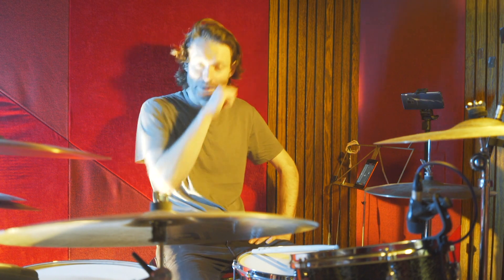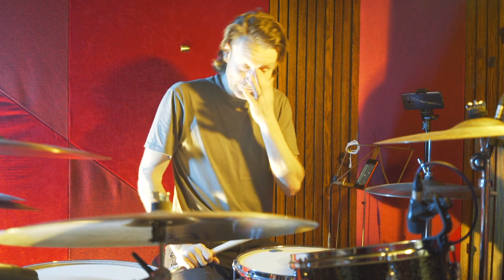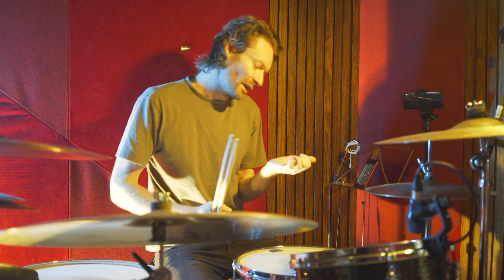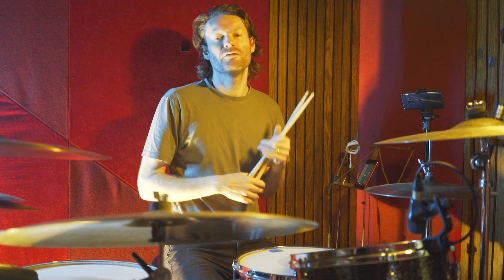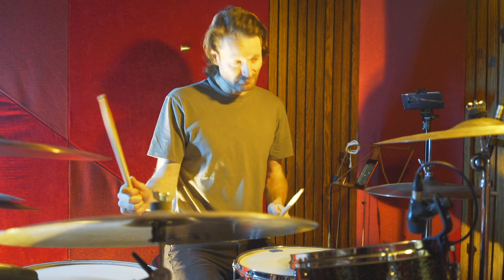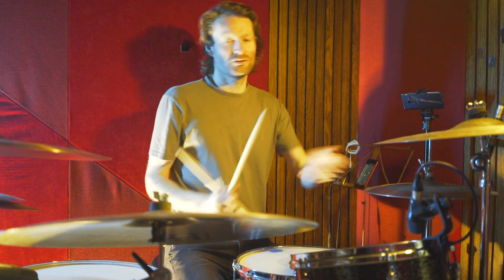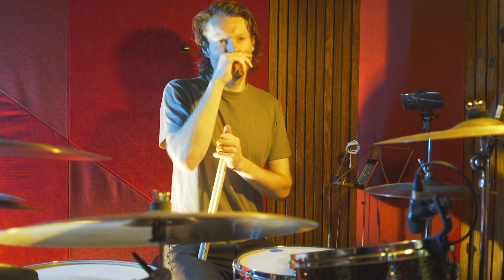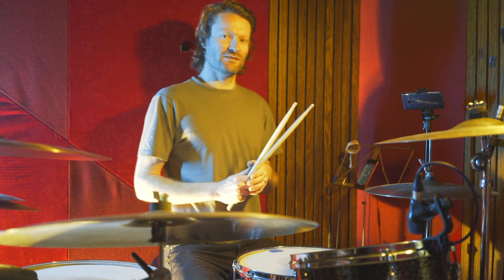'This Charming Man' - The Smiths - Drum Lesson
Easy songs on the drums for beginners; this brand new video series is aimed at beginners and focuses on learning well known songs that are easy to learn!

Each song will have a full drum cover / play through of the song and then an accompanying drum lesson, breaking down each section and then allowing you to play along with me and the song in manageable chunks.

This week’s video is ‘This Charming Man' by The Smiths.